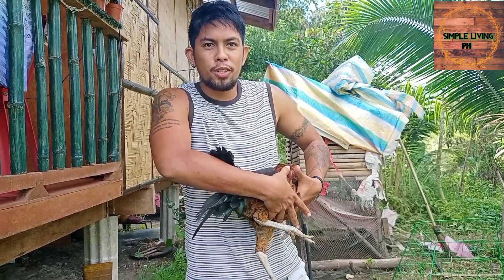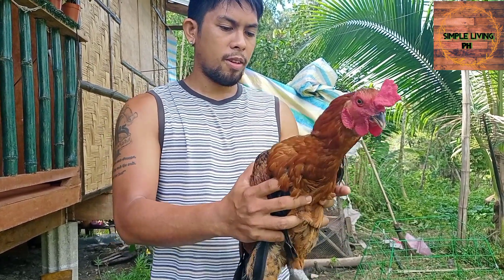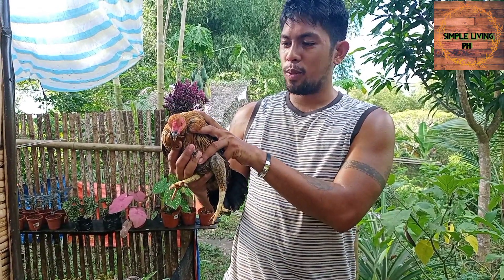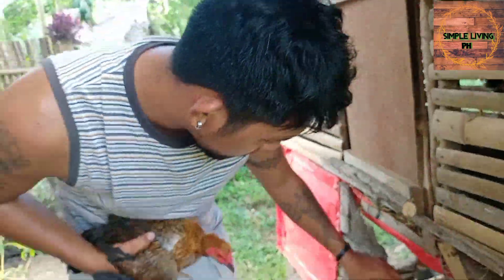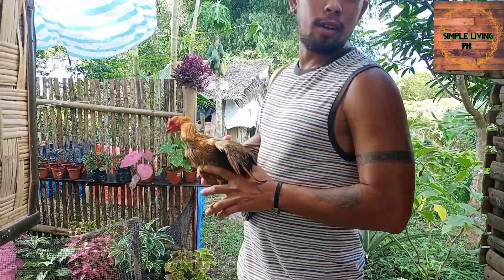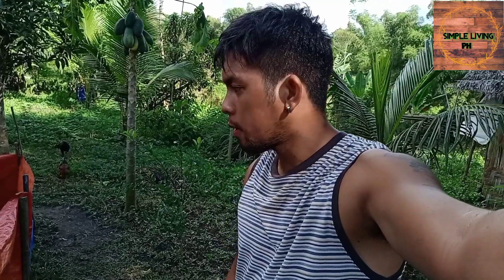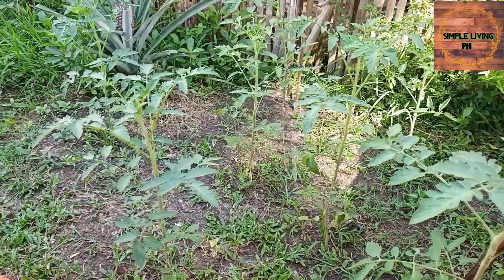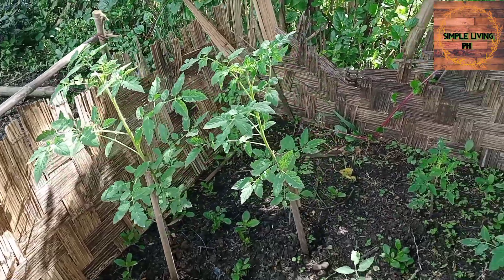dexter's World chicken Before and after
"Simple Living Ph" channel is all about the Life of Being simple,
 A Life that Appreciates every  little thing;
Cause being Alive is Already a Big Blessing from Above.
And here you can see how We Live and what you see in this video(s) is the real Life that we've live in.

your Help and Support is a Great opportunity for me to Improve my Videos and also share  to others who is also have a simple life like me😌🙏